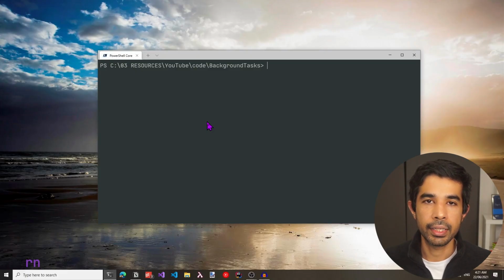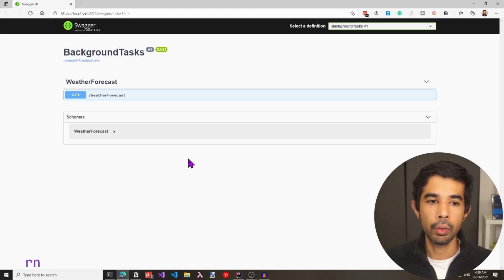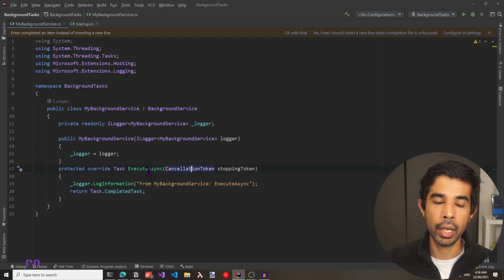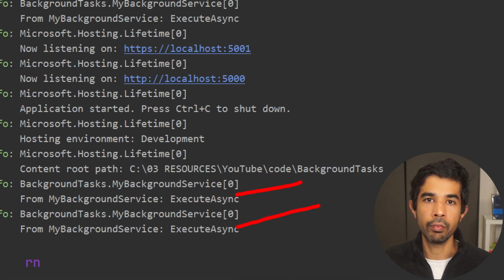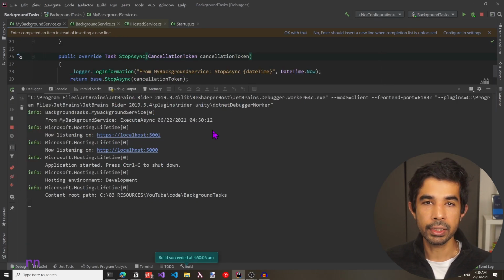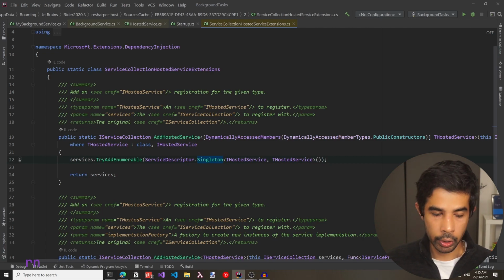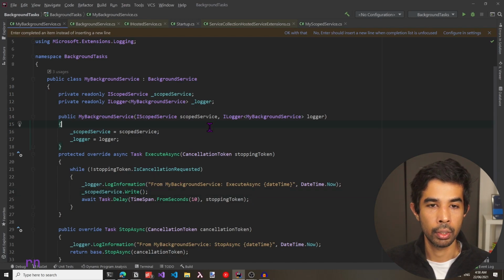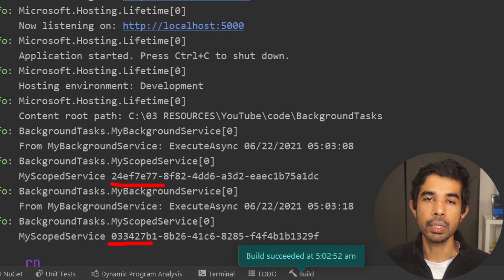BACKGROUND TASKS in ASP NET Core | Getting Started With ASP.NET Core Series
Hello, Background tasks are those that run in the background without interfering with the primary process. In ASP NET Core background tasks are implemented as Hosted Services.  This allows us to perform tasks outside of the main web thread, determine changes to data in a database, and also long-running tasks to process messages from the queue, etc.

In this video let's learn how to create and run a task in the background in ASP.NET Core applications. We will learn how to use the BackgroundService class, how to register it to work with the ASP NET Application. We will also see how the IHostedService interface works along with the BackgroundService and also the different Dependency Injection models it supports.